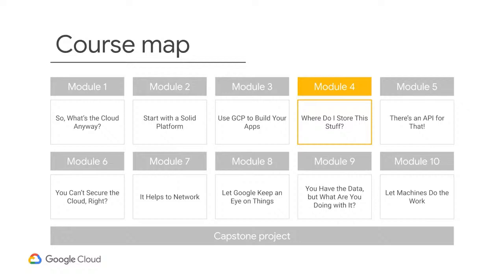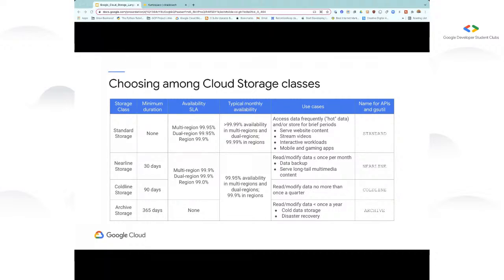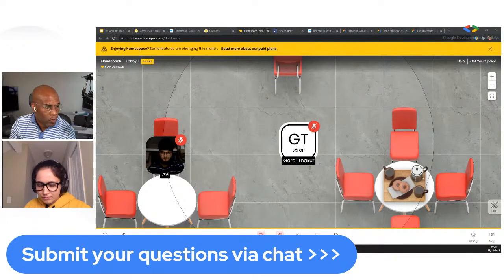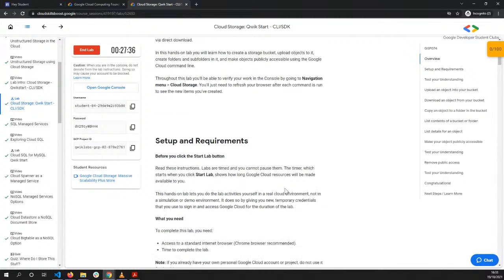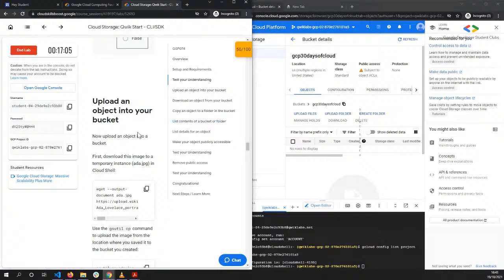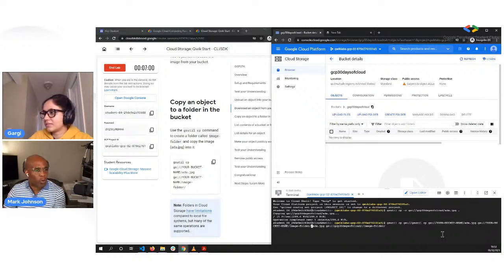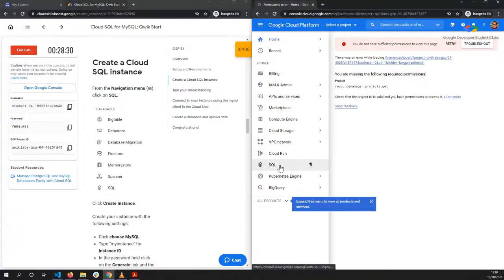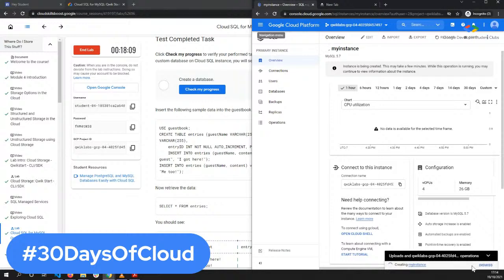30Days of Cloud: Infrastructure in Google Cloud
Join the incredible 30 Days of Cloud series where experts uncover the Google Cloud Foundational Series for students with little to no experience in cloud computing and are an ideal foundation for diverse career paths.

The series provides an overview of concepts central to cloud basics, big data, and machine learning, and where and how Google Cloud fits in. By the end of the series of courses, learners will be able to articulate these concepts and demonstrate hands-on skills.

Build your cloud skills and demonstrate your proficiency by earning badges along the way.

The series will have 4 paths:

1. Cloud Computing Fundamentals (Mondays- Oct 18, Oct 25, Nov 1, Nov 8)
2. Infrastructure in Google Cloud (Tuesdays- Oct 19, Oct 26, Nov 2, Nov 9)
3. Networking and Security in Google Cloud (Wednesdays- Oct 20, Oct 27, Nov 3, Nov 9)
4. Data, ML, and AI in Google Cloud (Thursdays- Oct 21, Oct 28, Nov 4, Nov 10)

Requirements:
Before attending this course, students should:
- Have basic IT knowledge and be interested in learning more about Cloud and ML.
- Have competency in at least one language (such as Python, Java).
- Be familiar with the basics of shell scripting, SQL.